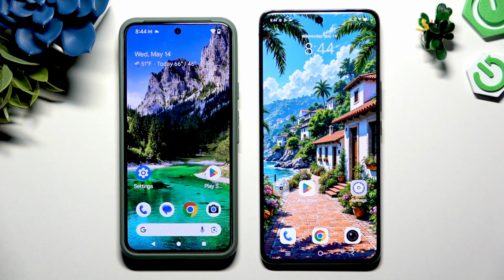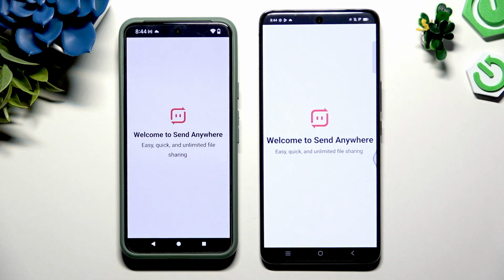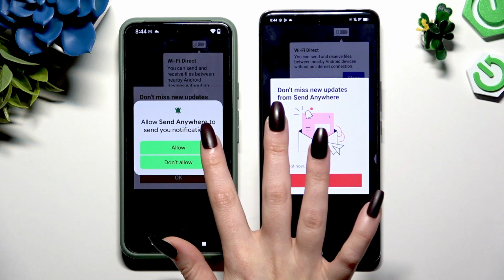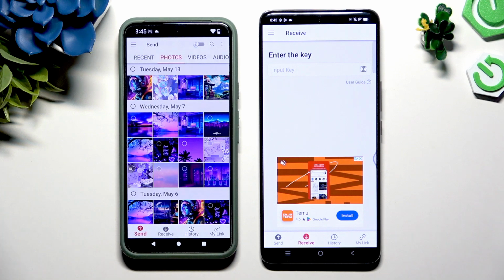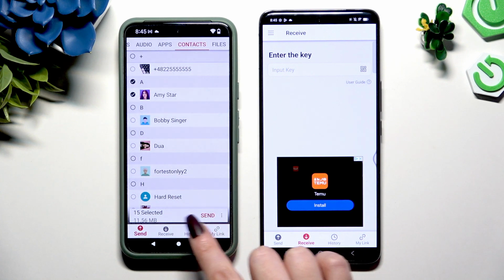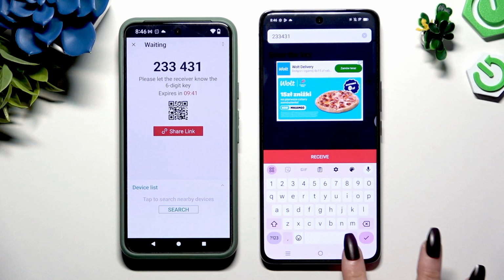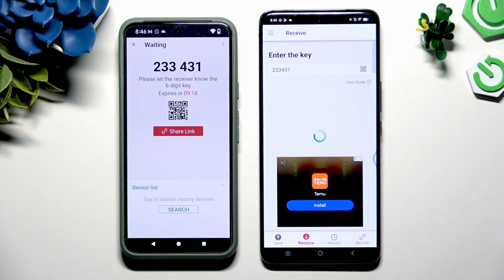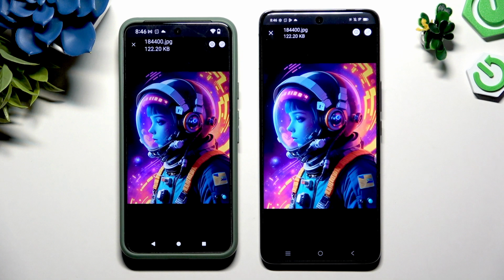VIVO V50e 5G – Transfer Files from Google Pixel Using Send Anywhere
Transferring files from your Google Pixel device to the VIVO V50e 5G is quick and easy with the Send Anywhere app. In this video, we show you step-by-step how to move photos, contacts, documents, and more from your Pixel to your VIVO V50e 5G using a free app available on the Play Store. You’ll learn how to install Send Anywhere, set up both devices, select files, and complete the transfer using a key or QR code. This method works for all types of files and is perfect for anyone switching phones or sharing data between Android devices. Follow along to make sure your important files are safely and quickly transferred to your new VIVO V50e 5G.

How to transfer files from Google Pixel to VIVO V50e 5G using Send Anywhere?
How to move photos and contacts from Pixel device to VIVO V50e 5G?
Where to find Send Anywhere app for VIVO V50e 5G and Google Pixel?

0:00 Introduction
0:11 Install Send Anywhere on both devices
0:26 Set up Send Anywhere app
0:59 Select files to send from Google Pixel
1:39 Choose connection method (key or QR code)
2:08 Scan QR code or enter key on VIVO V50e 5G
2:22 Wait for file transfer to complete
2:46 Transfer complete and summary